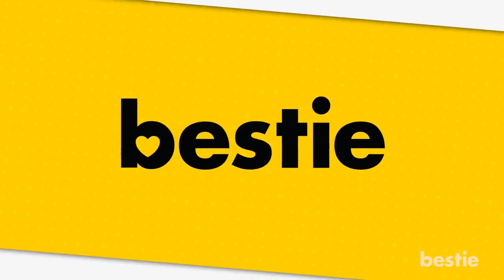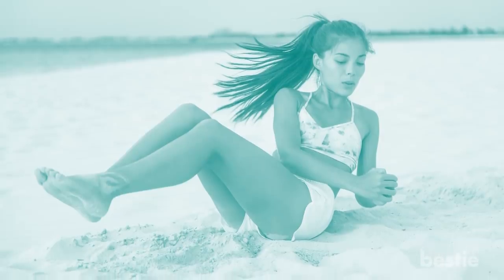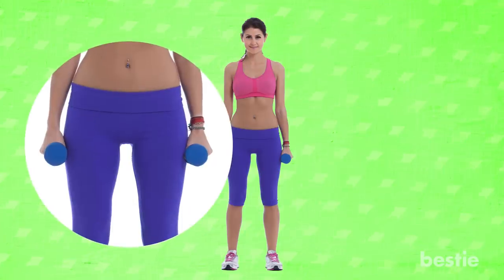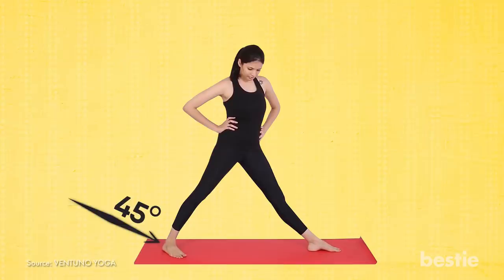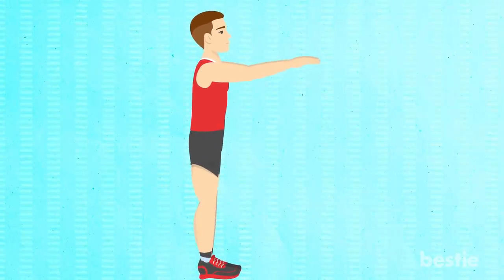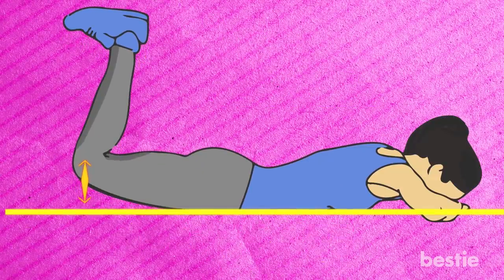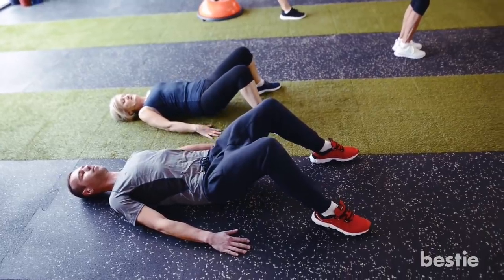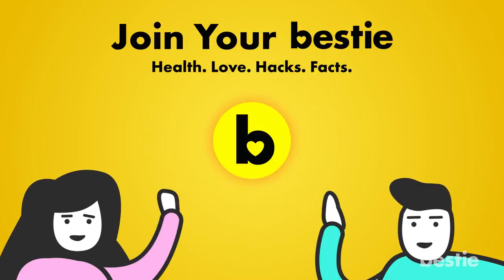Say Goodbye To Saddlebags In Just 4 Weeks With These 11 Exercises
From Russian Twists, sidekicks, squats, grasshoppers to curtsy lunges and more, watch till the end to learn about all of them.

Timestamps:
Intro - 0:00
1. Strength Training - 00:40
2. Russian Twists - 01:18
3. Weighed Side Bends - 01:59
4. Side Kicks - 02:48
5. Warrior Pose - 03:22
6. Squats - 04:10
7. Curtsy Lunge - 05:10
8. Grasshopper - 05:42
9. Side Plank Hip Abduction - 06:30
10. The Bridge Pose - 07:10
11. Knee To Elbow Standing Crunches - 07:47

Summary:
1. Strength Training: Increasing overall muscle tissue is important if you want to lose your saddlebags. This is because muscle speeds up your resting metabolic rate and burns more calories than fat. It is recommended that you should do strength-training exercise on at least two days of the week. Use free weights and weight machines for resistance, or use soup cans, water-filled bottles or your own body weight as an affordable alternative for a home workout. Perform up to three sets of eight to 12 repetitions. To avoid a plateau, increase the weight when the last repetition of each set is not challenging anymore.

2. Russian Twists: Russian twists are an excellent exercise to incorporate into your workout routine if you are struggling with love handles and saddlebags. Russian twists will work your oblique muscles, and you don't need any equipment for this effective exercise. You will feel this exercise through the middle of your trunk, specifically deep in your sides.

3. Russian Twists: Russian twists are an excellent exercise to incorporate into your workout routine if you are struggling with love handles and saddlebags. Russian twists will work your oblique muscles, and you don't need any equipment for this effective exercise. You will feel this exercise through the middle of your trunk, specifically deep in your sides.

4. Side Kicks: Inspired by traditional martial art moves, Side Kicks help to prevent your hips and glutes from becoming wide. It is also a great way to get rid of those stubborn saddlebags.